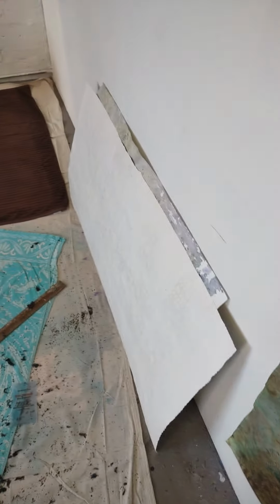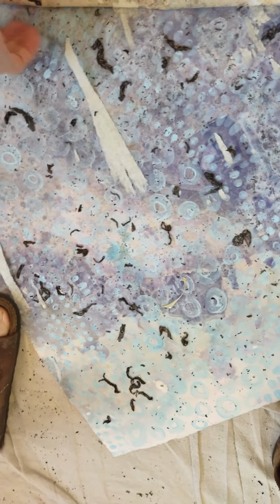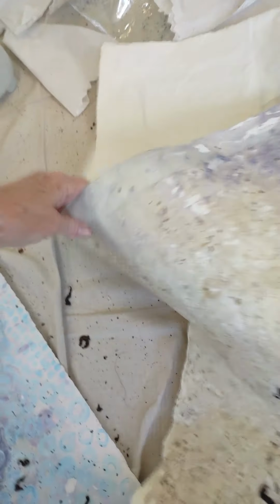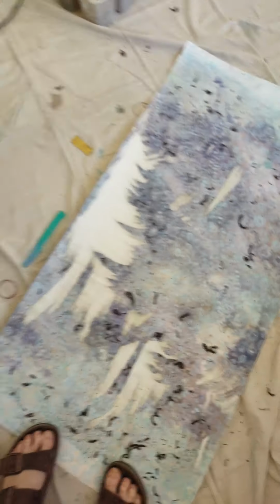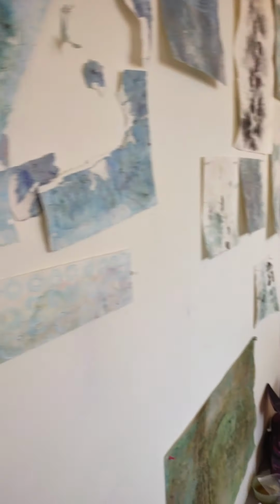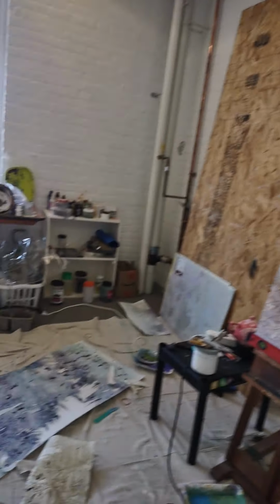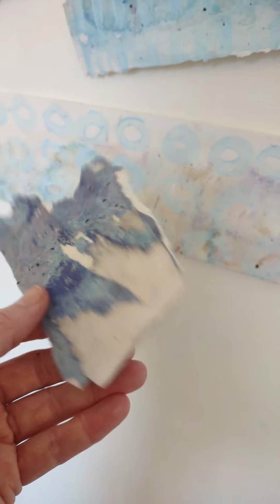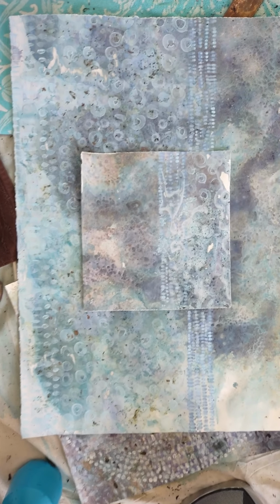sometimes things do not work.